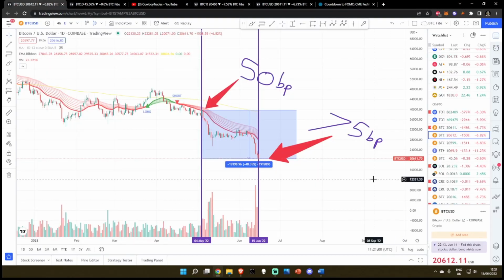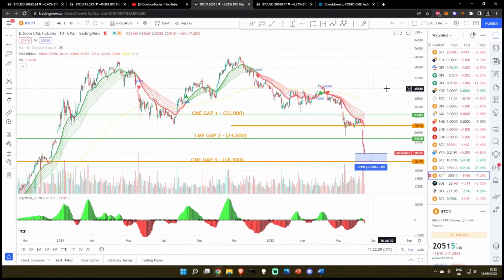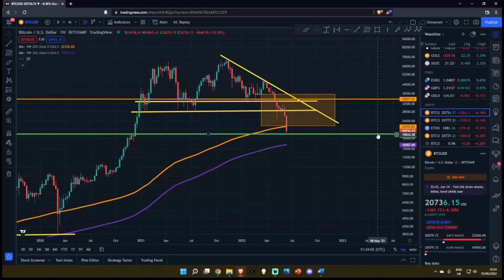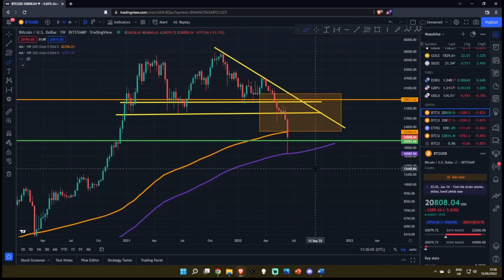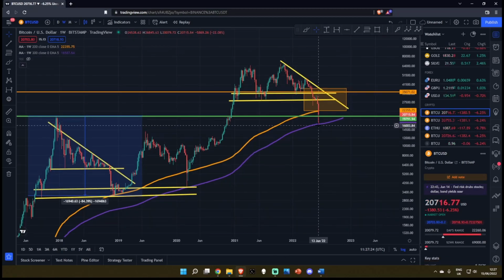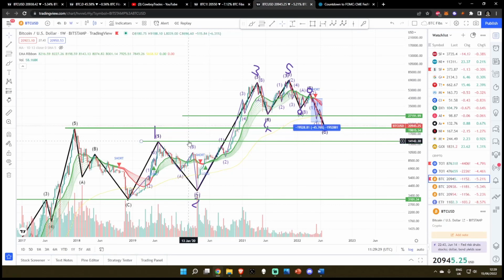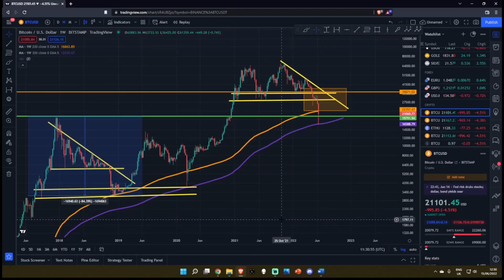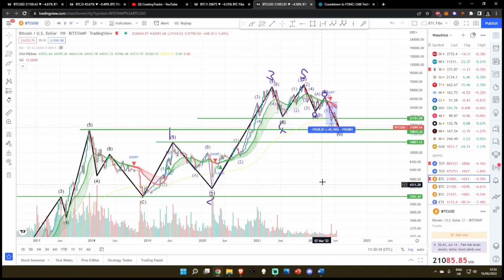Bitcoin: Last 6 Hours...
Bitcoin BTC: Last 6 Hours...
Crypto Technical Analysis and Price Prediction